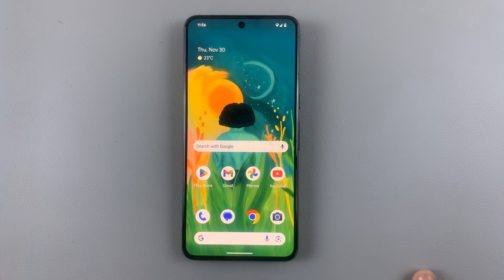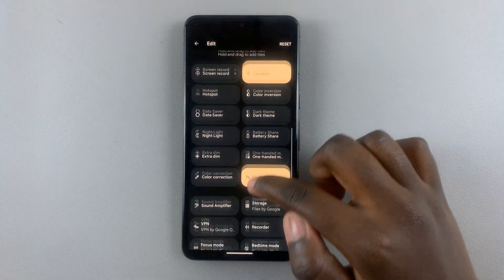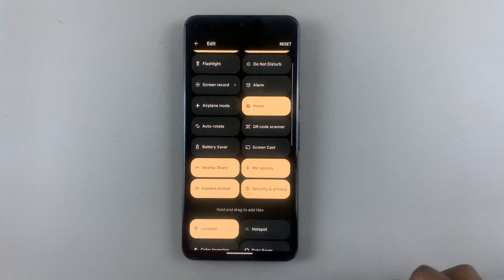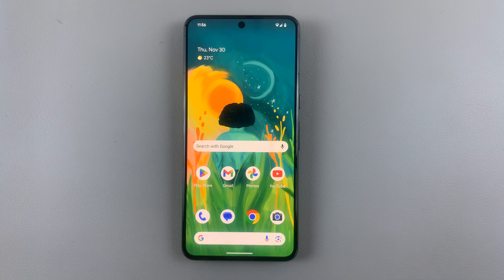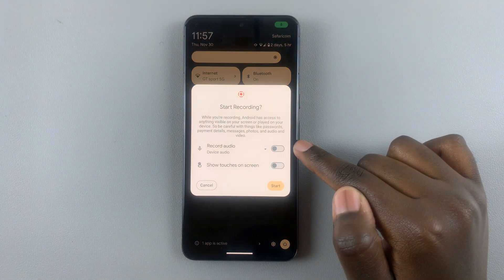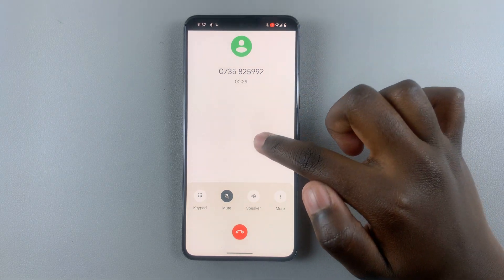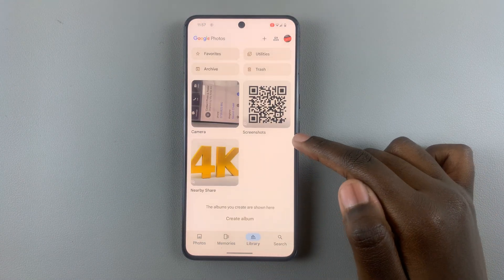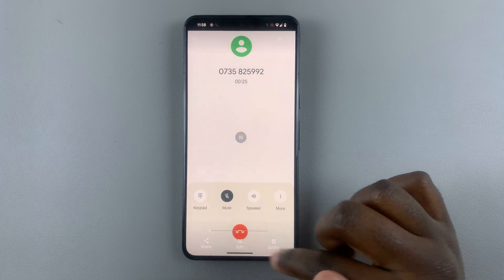How To Record Incoming Calls On Android Phone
Learn How To Record Incoming Calls On Android Phone.

In today's video, we're diving into a must-know topic for Android users – recording incoming calls. Whether it's for keeping important conversations, interviews, or just capturing memorable moments, knowing how to record calls can be a game-changer.

In this tutorial, we'll guide you step-by-step on how to record incoming calls on your Android phone. No more missing out on crucial details or forgetting those special conversations!

1. Make sure that you are in an active phone call. Swipe down to the Quick Settings menu and locate the "Screen record" icon in the quick settings. If it is not there, find the edit icon, represented by a pen and tap on it. Look for the screen record button and drag it to the quick settings panel.

2. Next, tap on "Screen record". This will reveal a dialog box to customize some settings. You can choose to enable or disable the "Record audio" and "Show touches on screen" options. Once you're happy, tap on "Start" to begin the recording.

3. To stop recording, slide down to reveal the notifications shade and tap on the "Stop" button from the recording menu.

6. Open the Photos app. To access the recording. locate a folder labeled "Movies." You can edit your recordings or share them directly from the Photos app.

Apple Watch Fast Charger USB-C (1M)

JBL Flip 6 Bluetooth Portable Speaker

Sony WH-1000XM5

Cell Phone Tripod Adapter